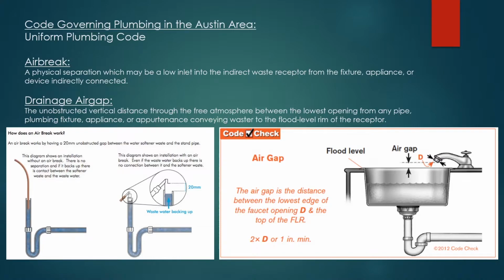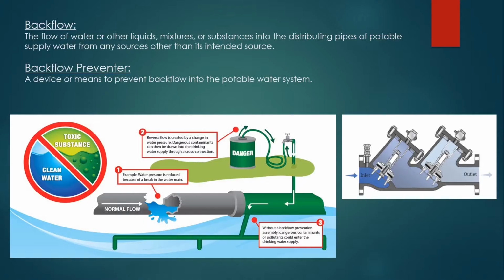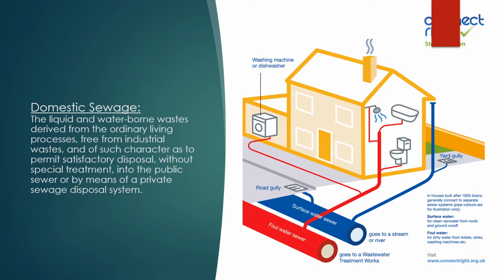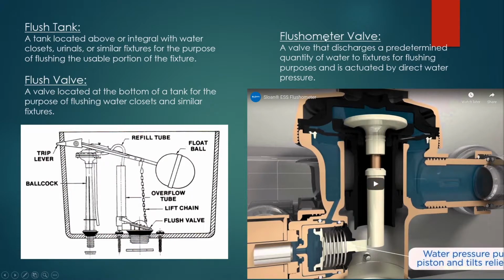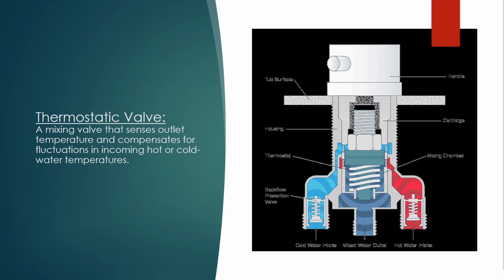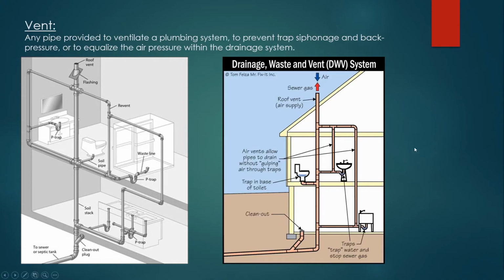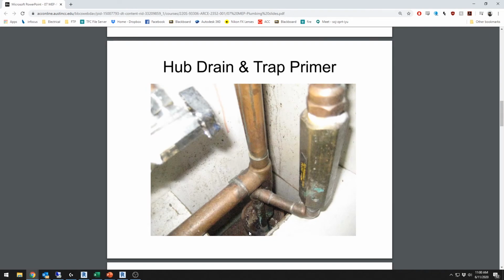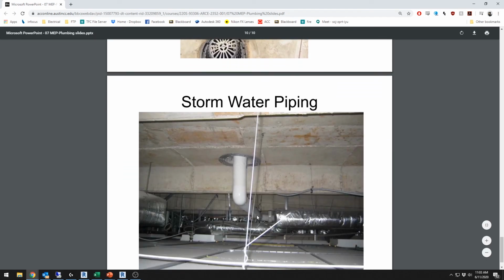Plumbing Terms & Systems